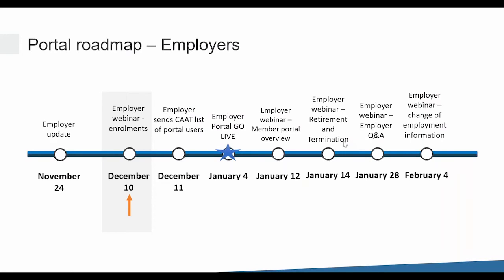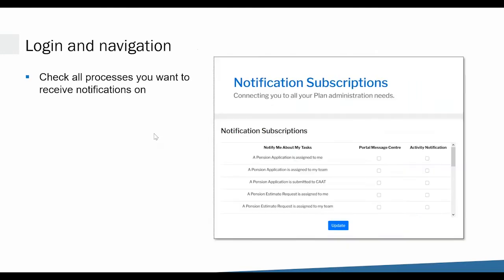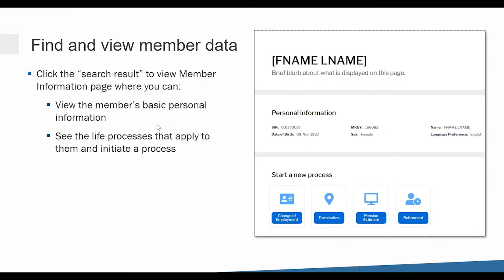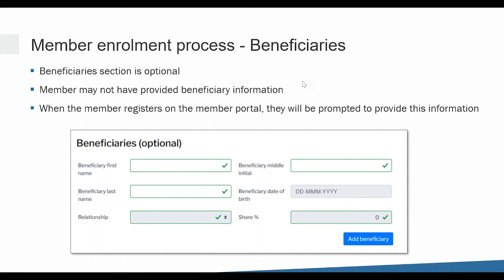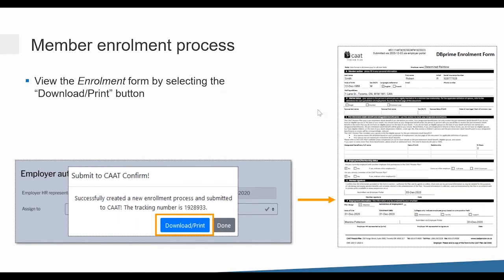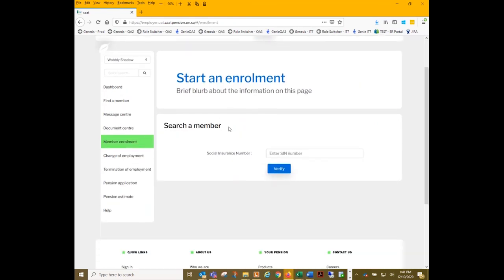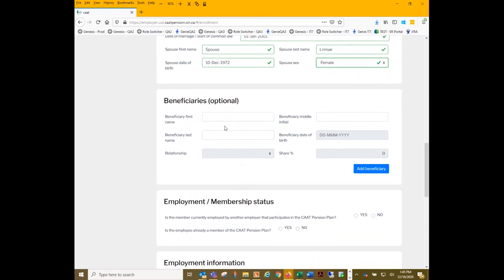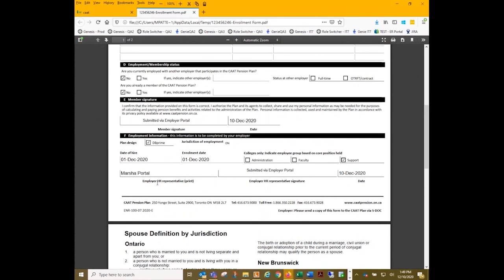Employer Portal Training - Enrolments Webinar 10-12-2020